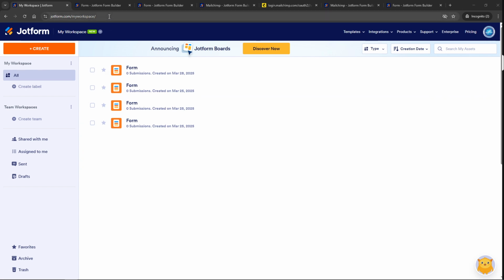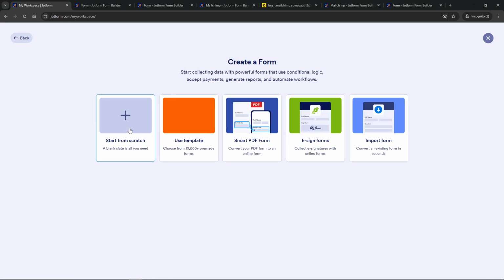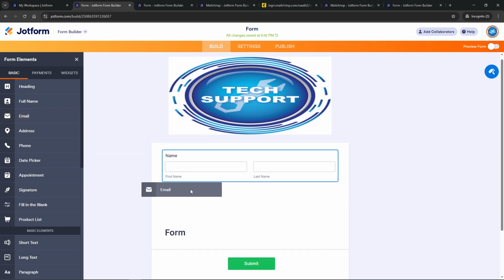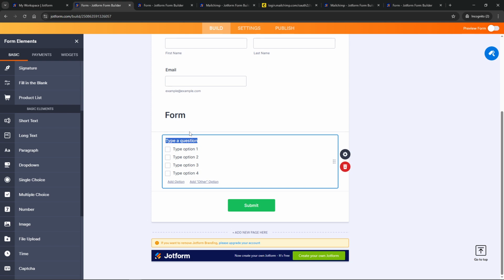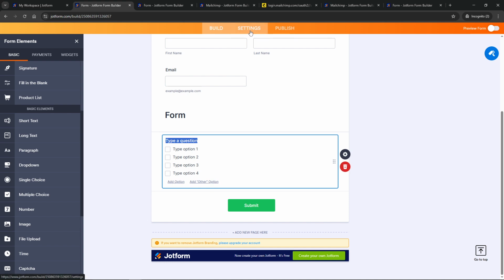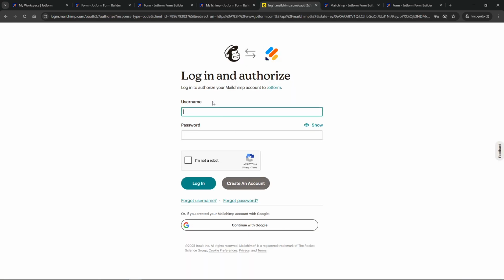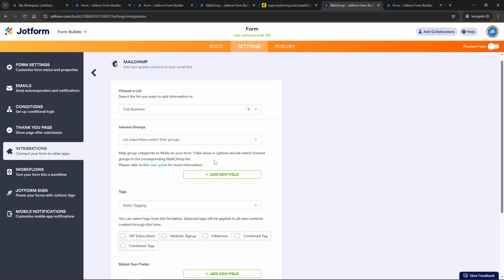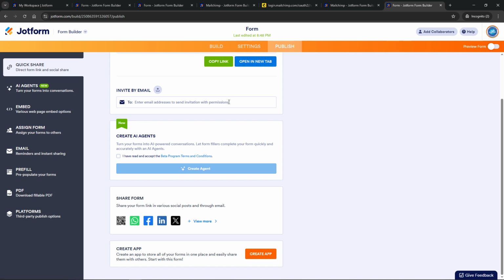How to Create and Fill Mailchimp Groups With Jotform [2025 Full Guide]